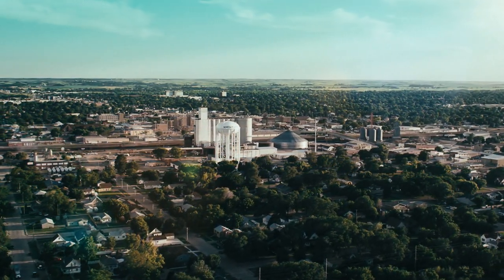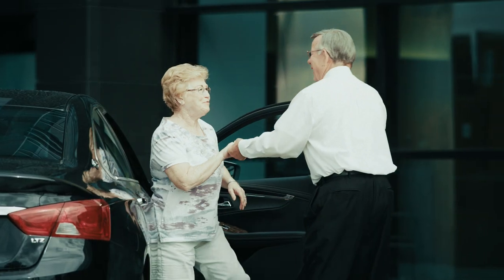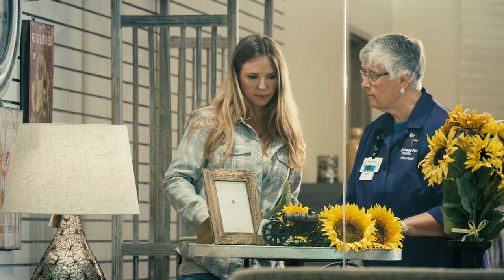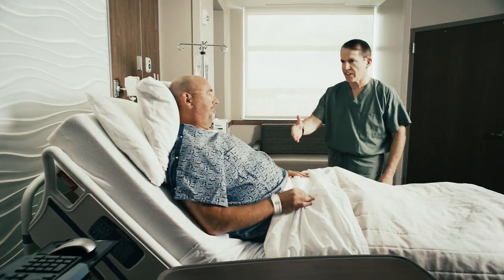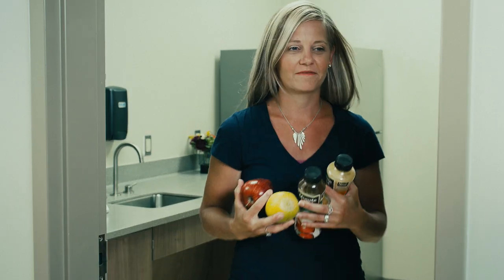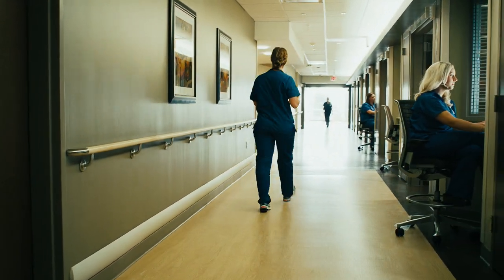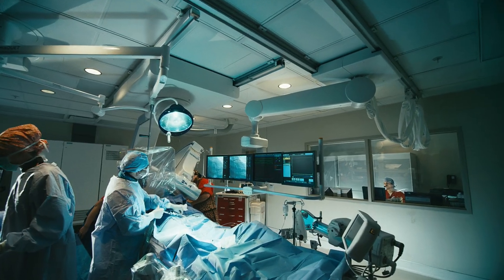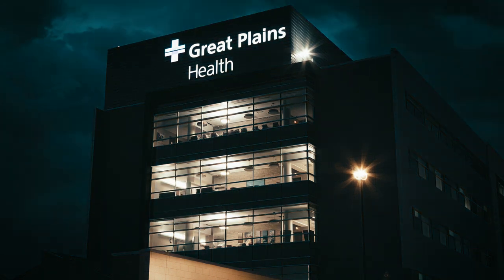Virtual Tour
Feel our passion for quality from the moment you walk through our doors.
Our patients were at the center of every decision made in the
construction of our new patient tower, GPWest. We've added all private rooms, advanced communication technology, spacious
waiting areas, decentralized nursing that allows nurses to spend
more time at the patient bedside, family consultation areas and
on-floor family nutrition centers. These details and more
demonstrate the passion we share for delivering a quality patient
experience at every level. See for yourself in this virtual tour.
Welcome to the future of healthcare in our region.